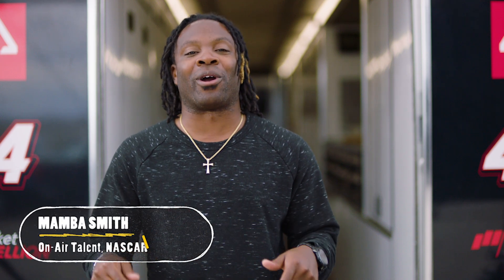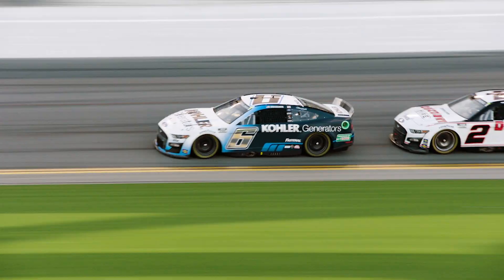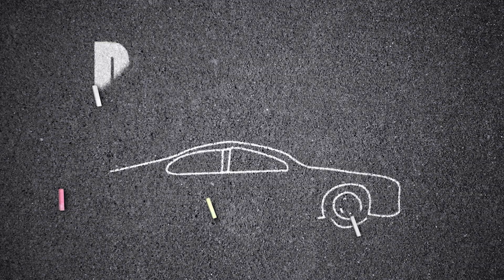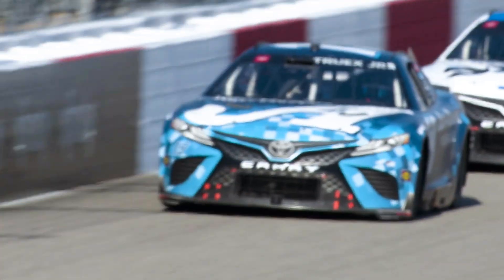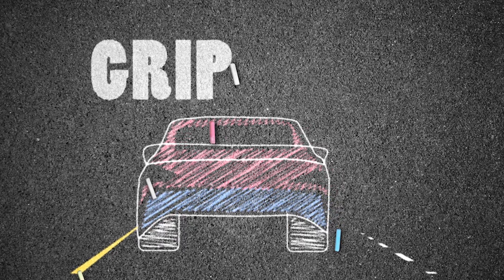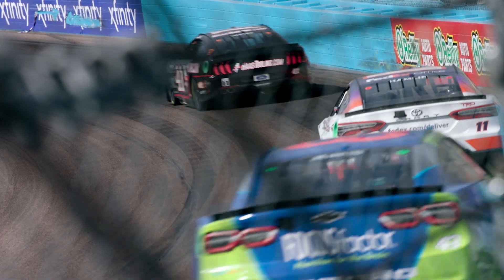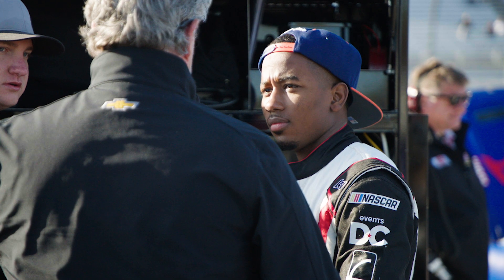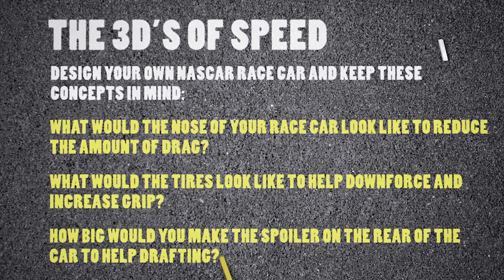MyFuture: Learn all about the 3 D’s of Speed | Boys & Girls Clubs of America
Now that we’ve learned all about the different types of tracks, let’s dive into aerodynamics and factors that help determine a racecar’s speed. Mamba Smith catches up with NASCAR driver Rajah Caruth at Alpha Prime Racing to break down the 3 D's of Speed – drafting, downforce and drag.

Play every weekend!